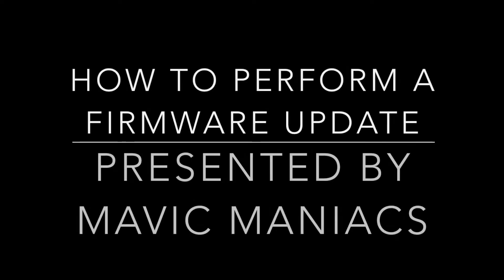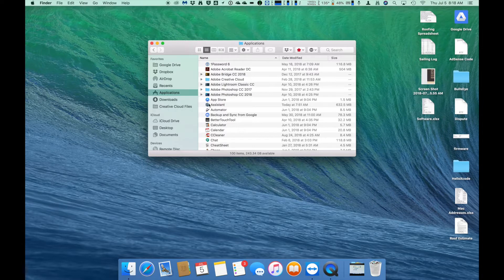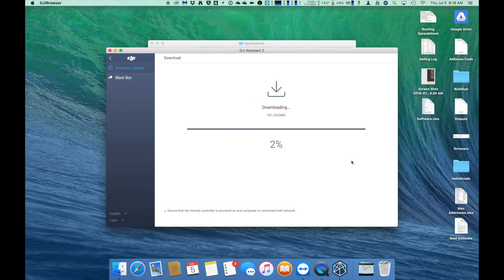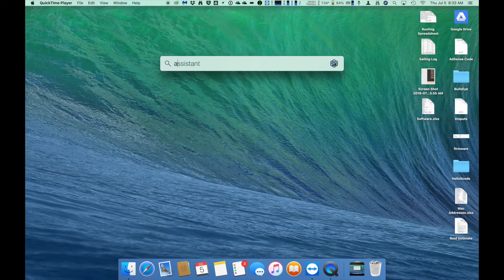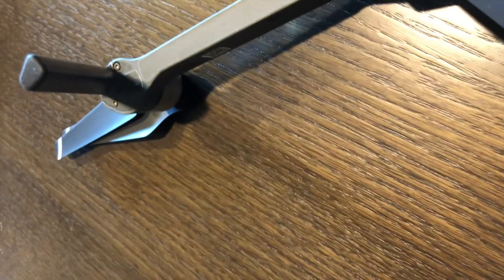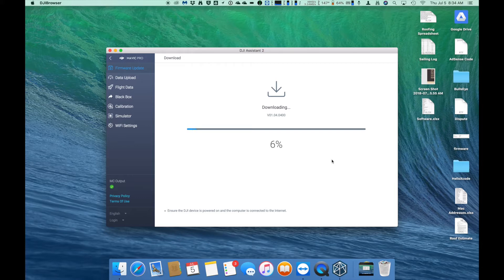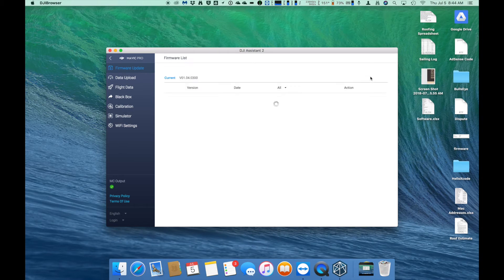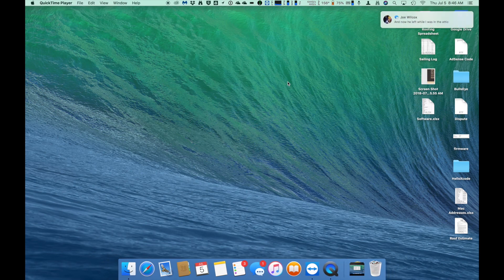How to Perform a Firmware Update on the DJI Mavic Series Drones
A step-by-step tutorial on updating the firmware for the DJI Mavic series drones including the remote controller, batteries and the drone itself.